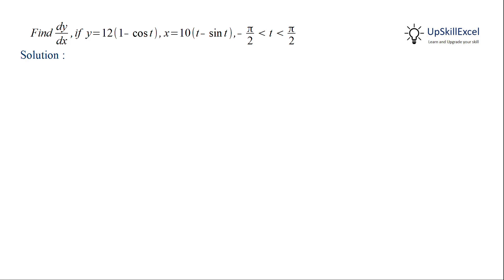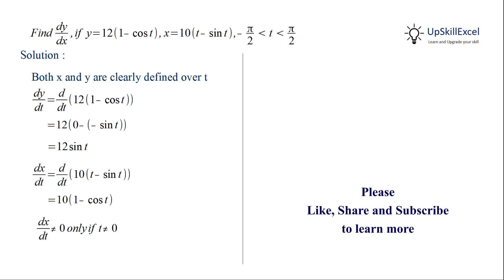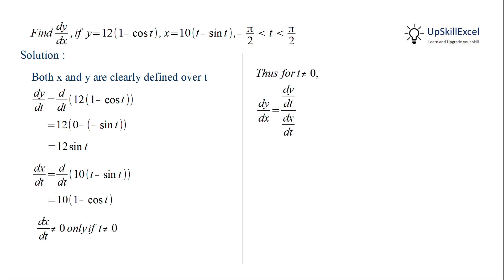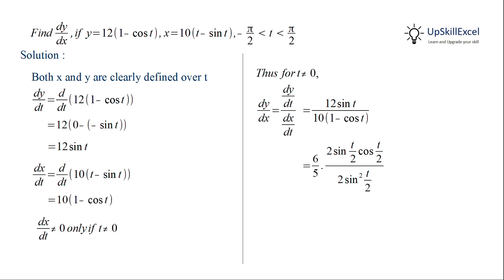Differentiate parametric equation, y = 12 (1 - cos t), x = 10 (t - sin t), find dy/dx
CM12.5.M.12 CBSE class 12 Maths Chapter 5 Continuity and differentiability Miscellaneous Exercise Question 12 solution

00:00 Differentiate parametric equation, y = 12 (1 - cos t), x = 10  (t - sin t), find dy/dx